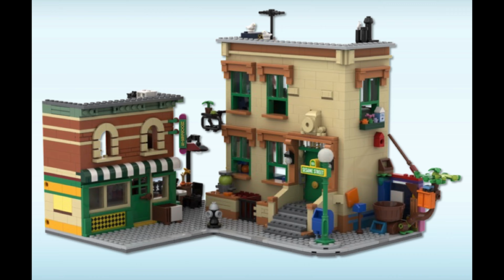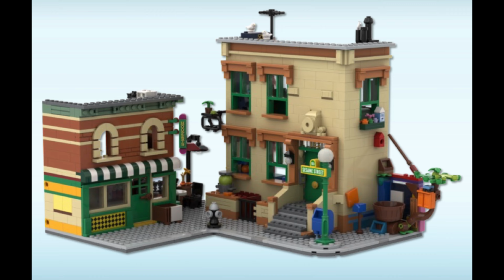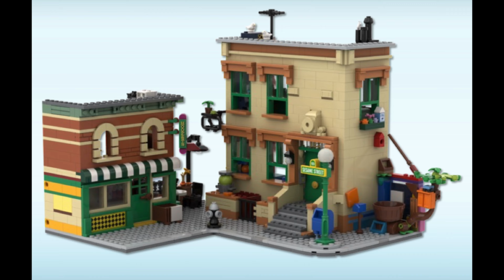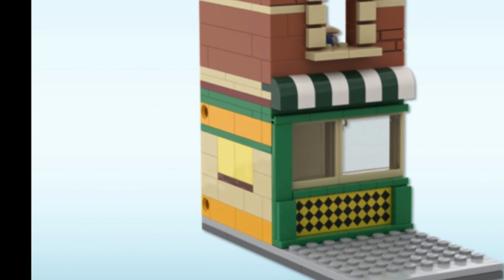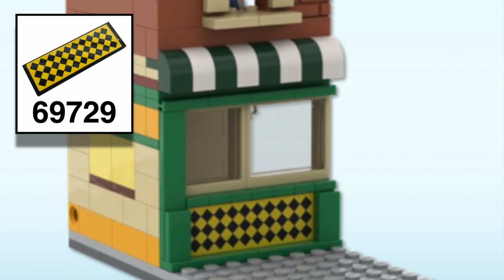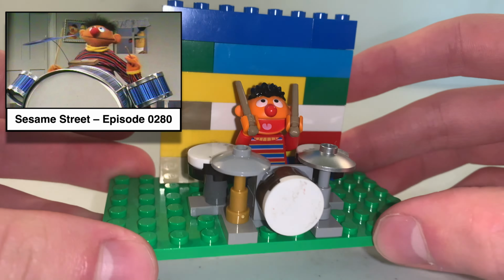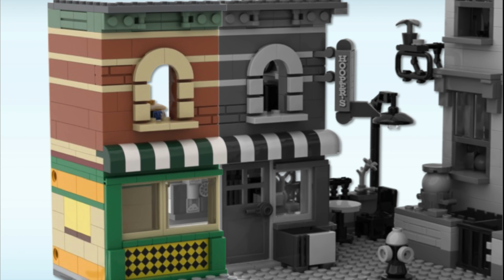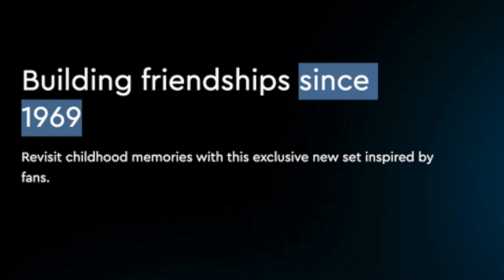What if there was a LEGO Sesame Street EXPANSION Set?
Since LEGO retired the LEGO Ideas (set # 21324) Sesame Street set back in 2022, I decided to make a custom expansion set in 2023! Take a look at what I made and let me know what you think!

Timestamps:
00:00 Intro
00:59 Hooper's Store (2nd Half MOC)
01:29 Outside
02:00 Inside
02:45 Missing Minifigures
03:05 Expanding Future Sets
03:32 Outro